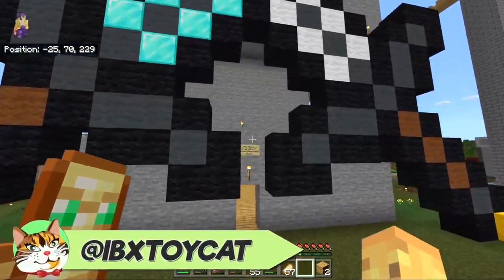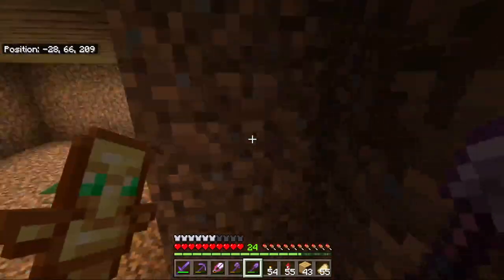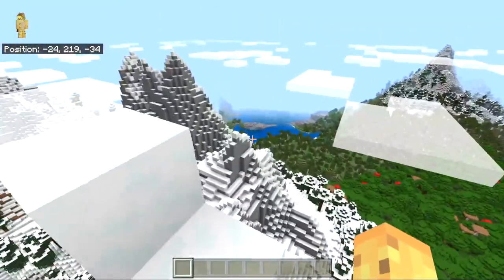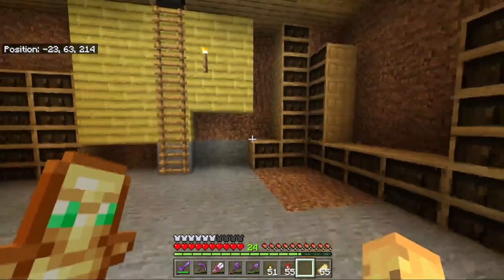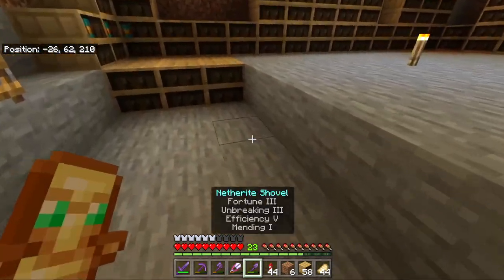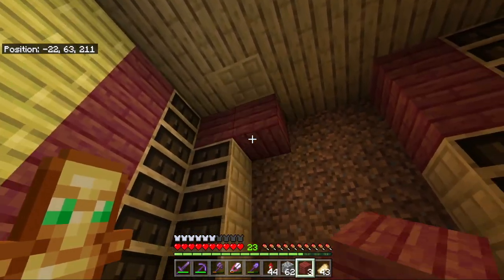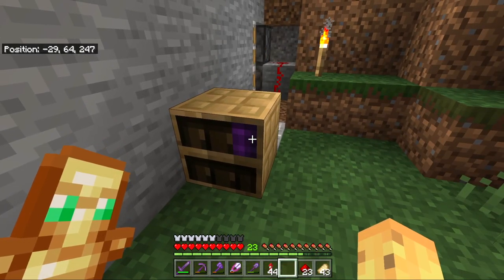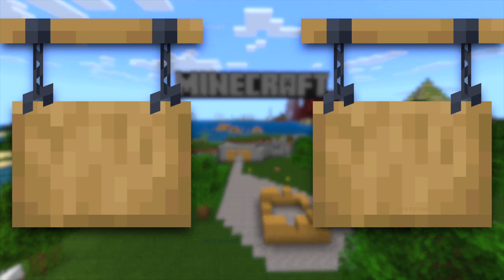How To Use Chiseled Bookshelves In 1.20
Starting a new quest!

If you liked this one, here are some related videos you can check out: